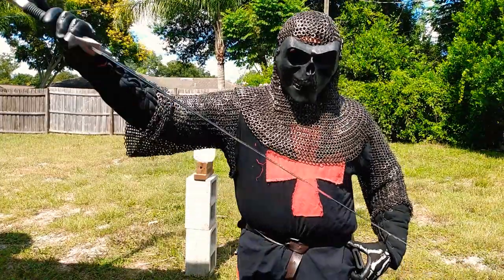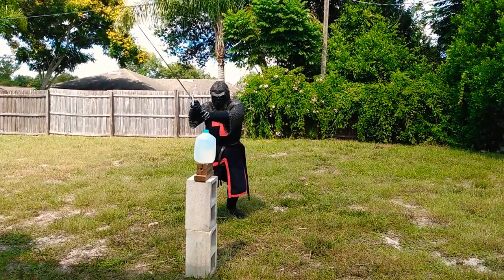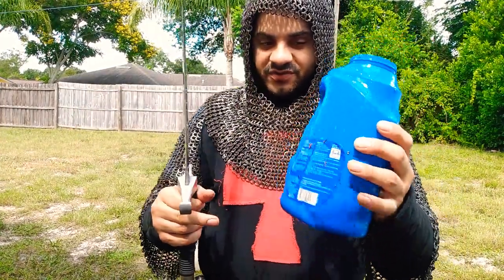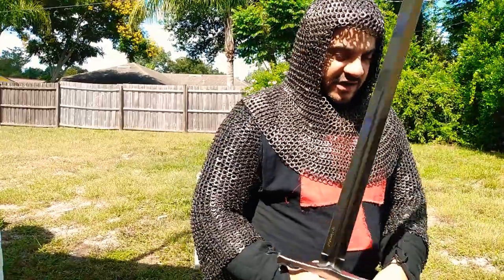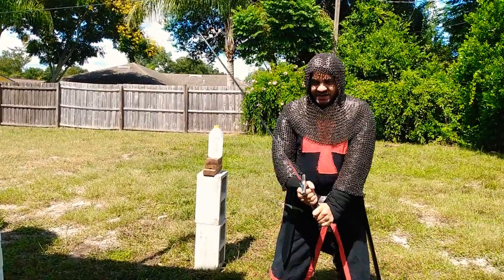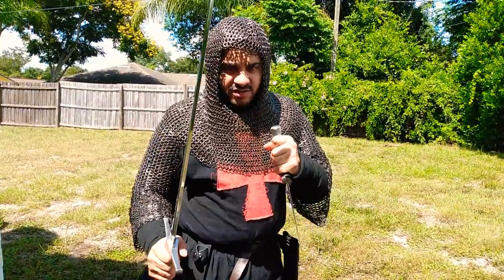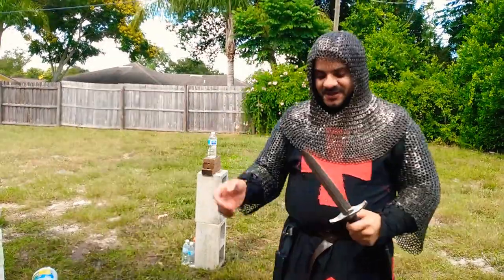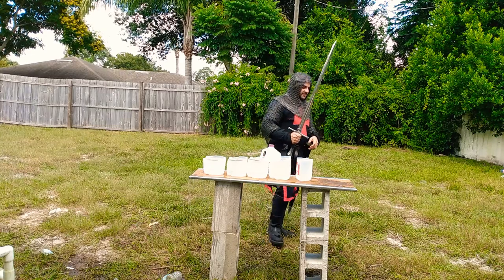Honshu Broadsword functional test review cut/thrust (United Cutlery/Honshu)